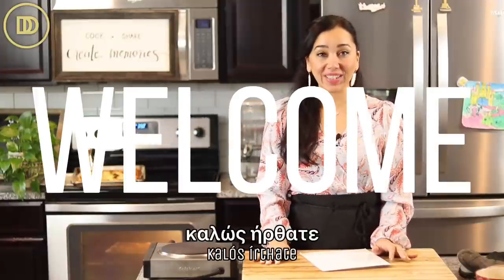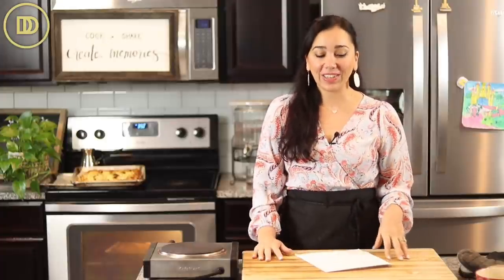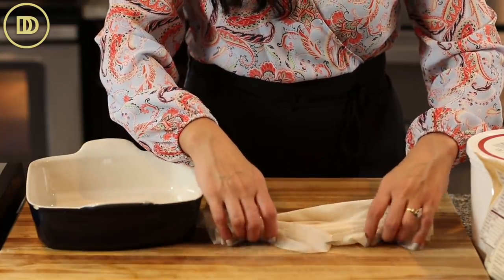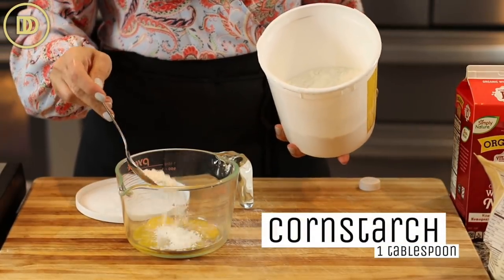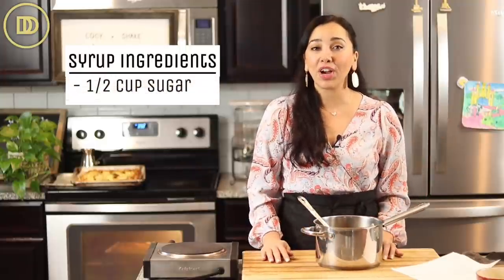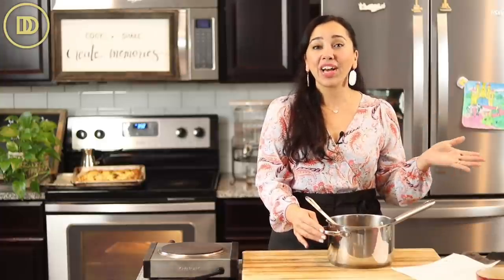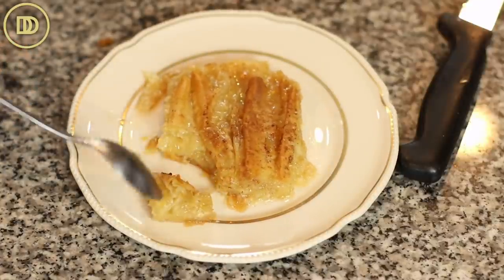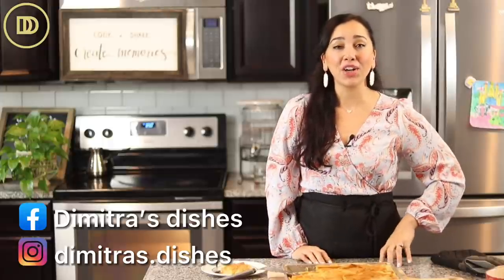Viral TikTok Crinkle Custard: My Version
Ingredients
1/2 pound (#4) phyllo pastry, thawed and at room temperature
4 oz (1120g) butter, melted
For the Syrup:

1/2 cup granulated sugar
1 cup water
peel of an orange or lemon
1 teaspoon pure vanilla extract
The Custard:

2 cups milk
1 cup granulated sugar
1 tablespoon cornstarch
1 tablespoon fine semolina flour
3 egg yolks
1 teaspoon pure vanilla extract
Garnish:

ground cinnamon
finely chopped pistachios, walnuts, or sliced almonds
Instructions

Make the syrup: Combine all of the ingredients together in a small saucepan and bring to a boil. Cook for 2-3 minutes over medium heat and then set aside. Add the vanilla extract and mix together. Set aside to cool.

Take 2 sheets of phyllo at a time and gather them up into an accordian and place in a 9 by 13-inch baking pan and bake on the center rack of the preheated oven for 10 minutes.

Pour the butter evenly over the top of the pastry and bake for an additional 10 minutes.

Make the Custard: Combine all of the custard ingredients together in a mixing bowl and whisk together until smooth.

As soon as the pastry comes out of the oven pour the custard on top and bake for 30-35 minutes.

Pour the syrup over the crinkle custard and garnish with cinnamon and nuts if desired. Set aside until the custard sets and the syrup is absorbed. About 20 minutes.

Serve warm with Greek coffee. Kali Orexi!

By: tonyanthony

By: LowNotes